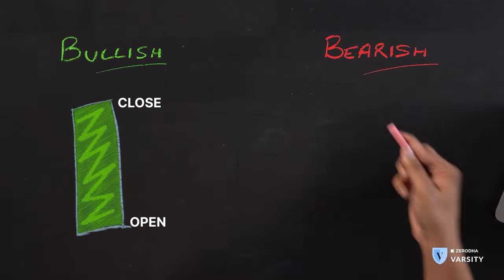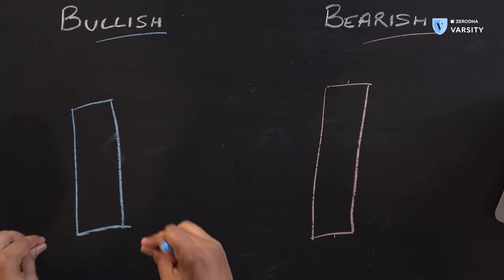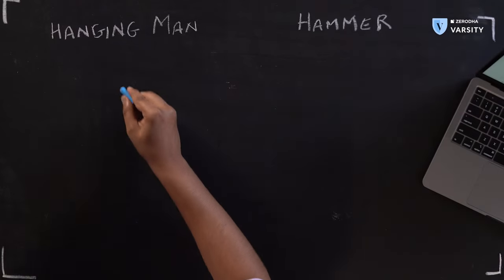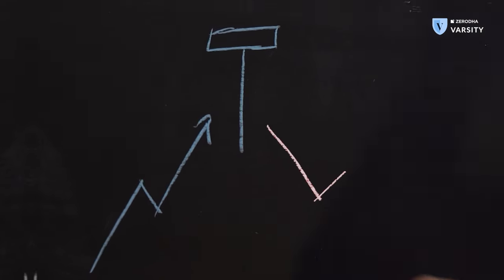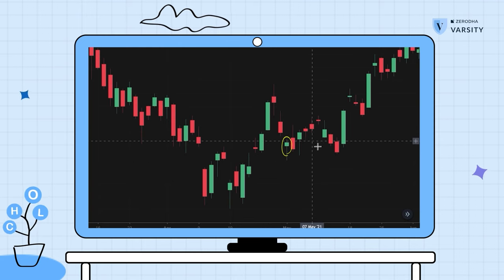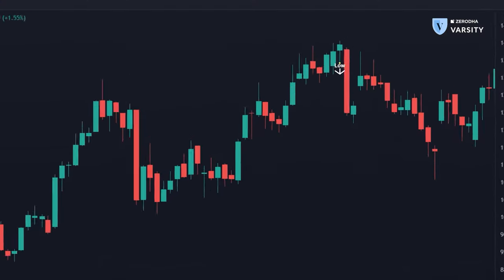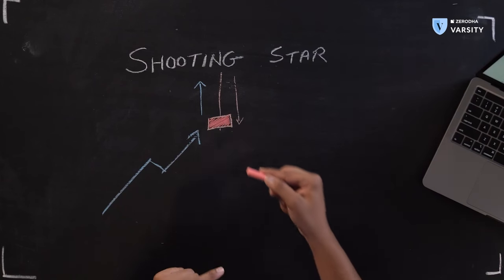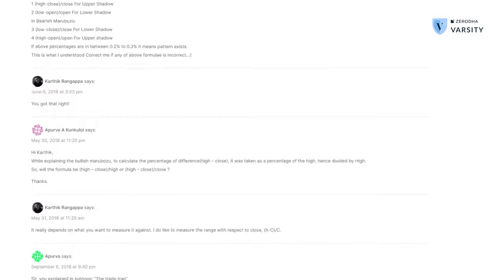7. Single candlestick patterns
In the previous video, you got a quick overview of the types of candlestick patterns and the key rules you need to remember, In this video we dive deeper into understanding the various single candlestick patterns such as:

0:00 Candlestick patters
0:21 to 5:25 Marubozu
5:25 to 11:50 Paper umbrella
11:50 to 15:49 Shooting star

You can post a comment at the end of the chapter if you have any questions.